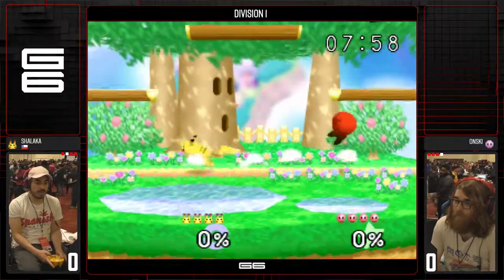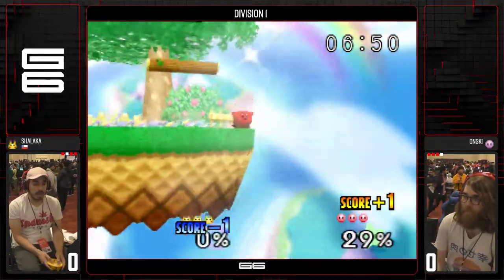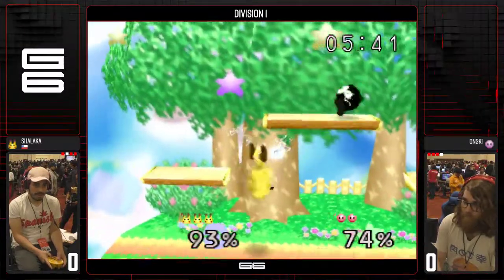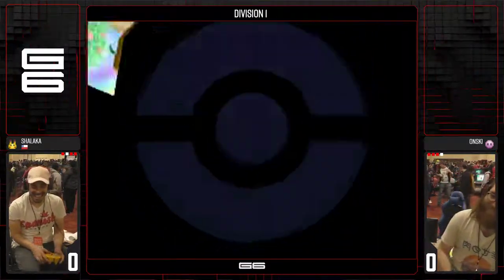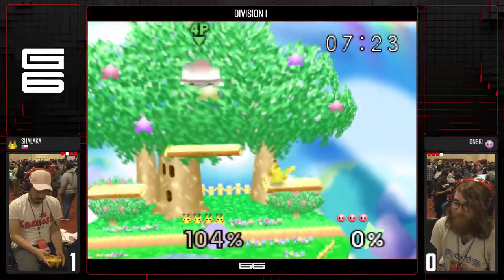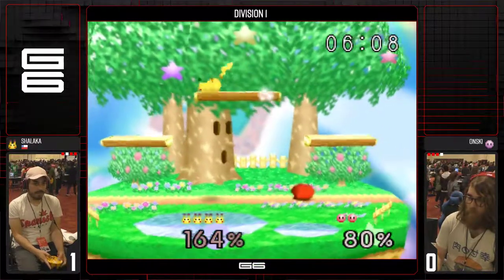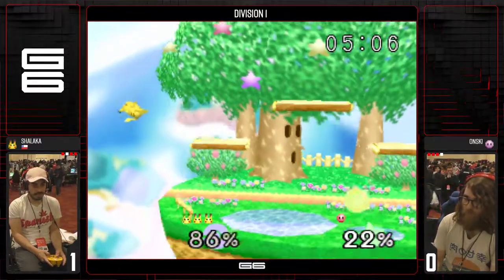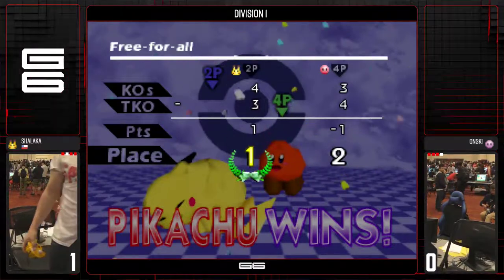G6 - Shalaka (Pikachu) Vs. Onski (Kirby) SSB64 Division 1